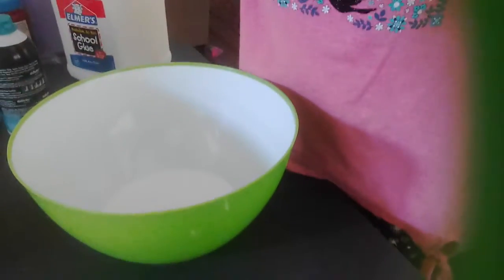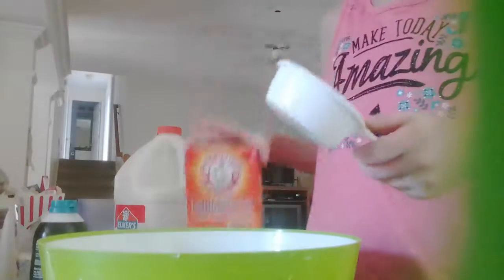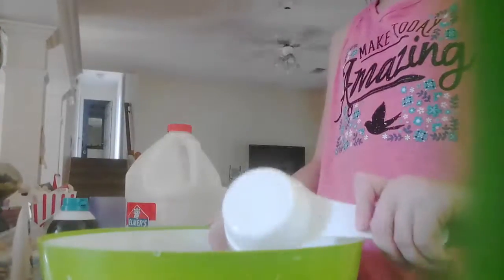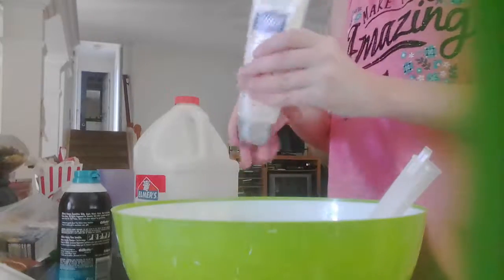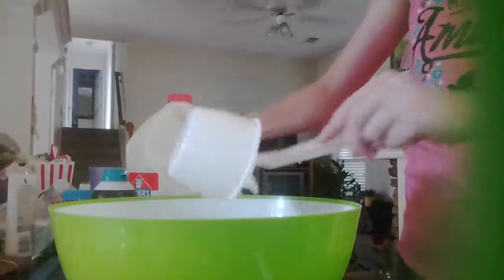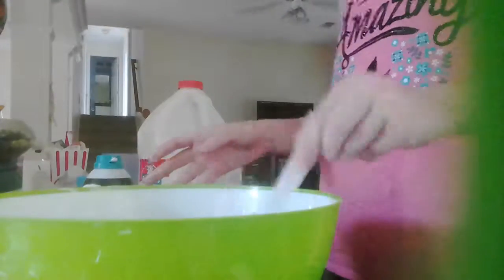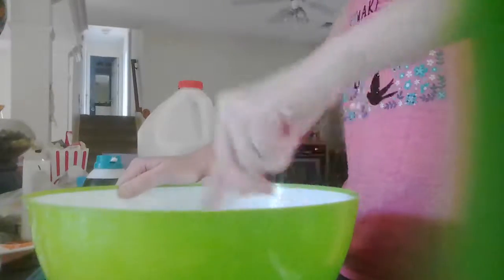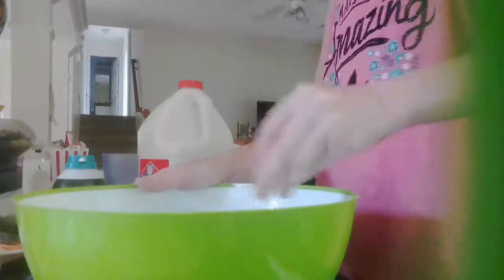How to make fluffy slime part 1